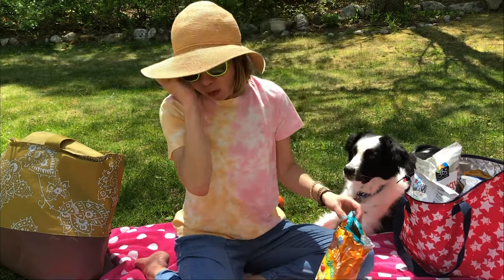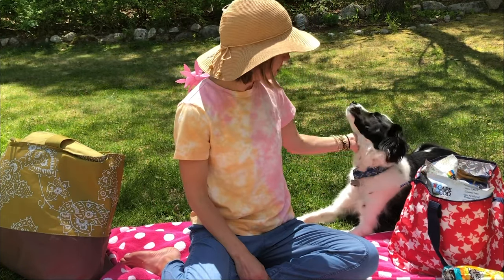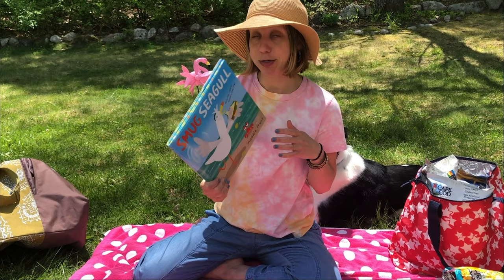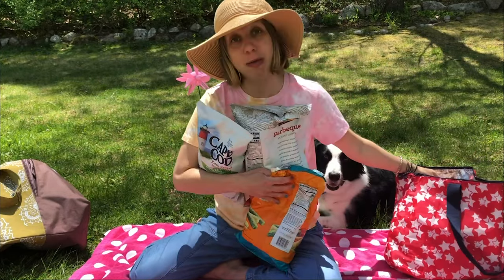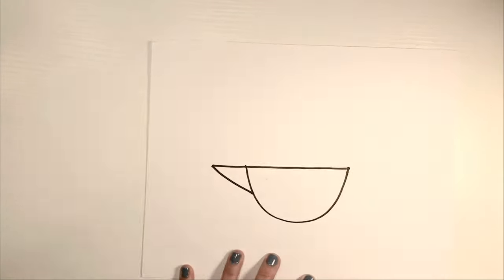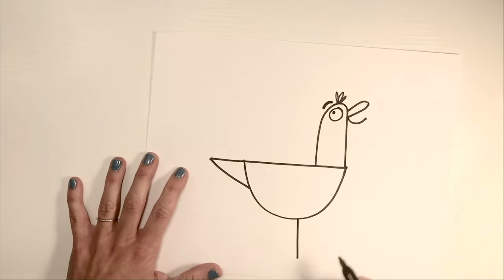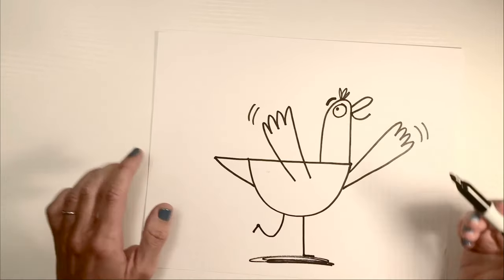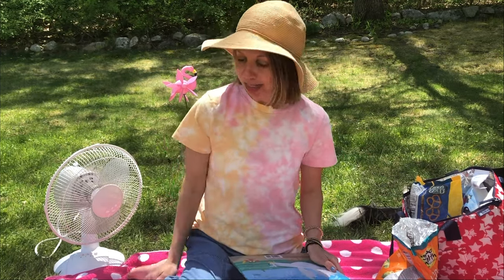LBYR Draws! Smug Seagull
Grab your snacks and join Maddie Frost on her backyard beach day as she shows us how to draw the seagull from her new picture book, SMUG SEAGULL!